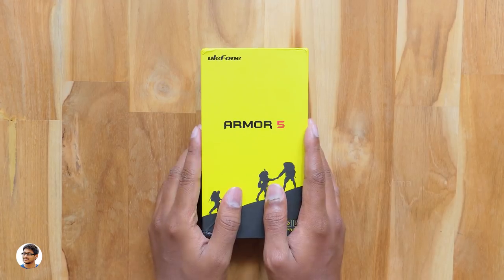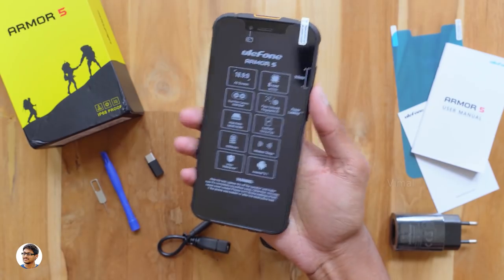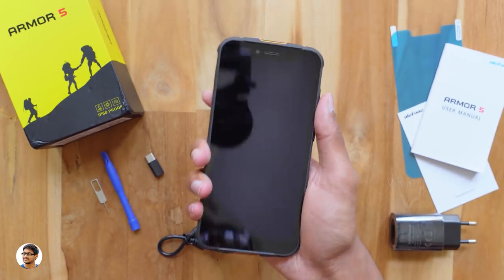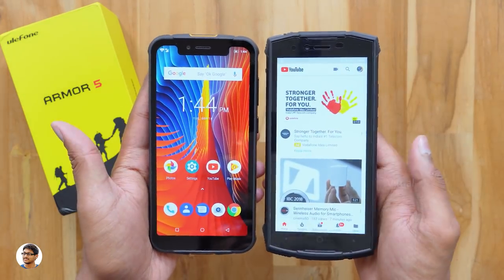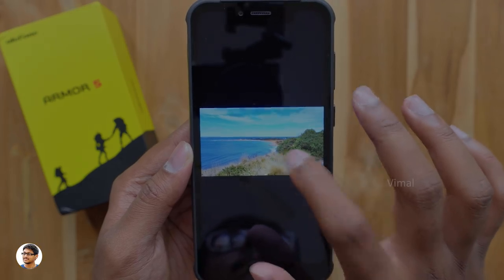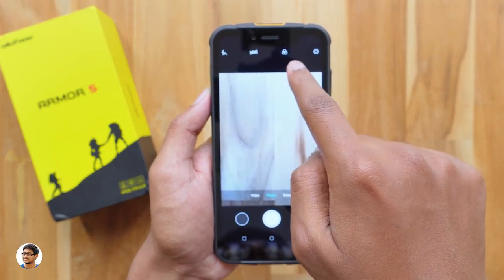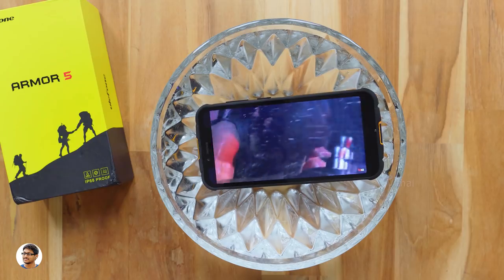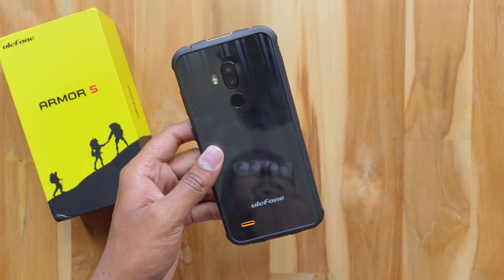World's First Military Rugged Phone with a Notch...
Military Rugged Phone with Notch | IP68 Waterproof Smartphone Ulefone Armor 5 Unboxing and Review India | Ulefone Armor 5 Rugged Phone Waterproof test | Ulefone Armor 5 Rugged Phone with Notch Review